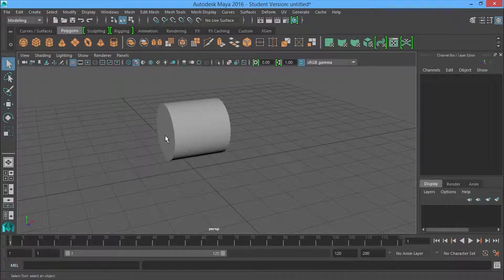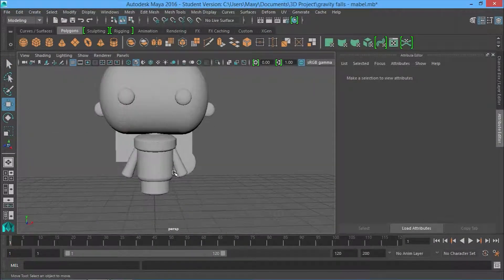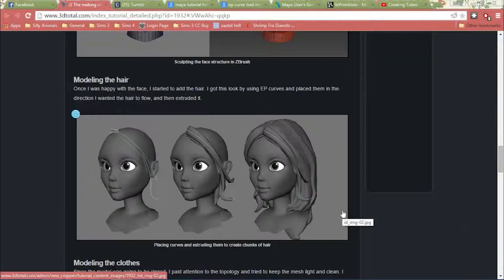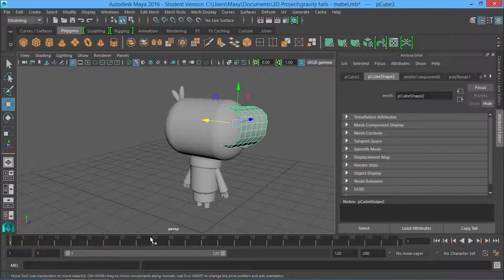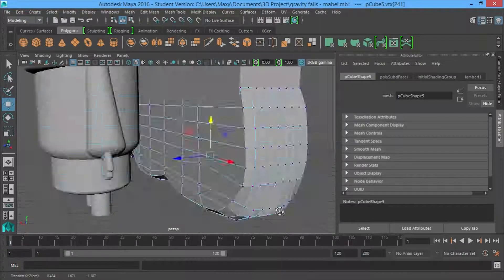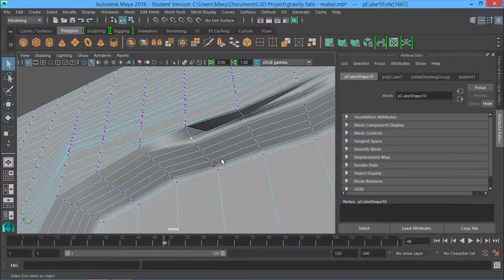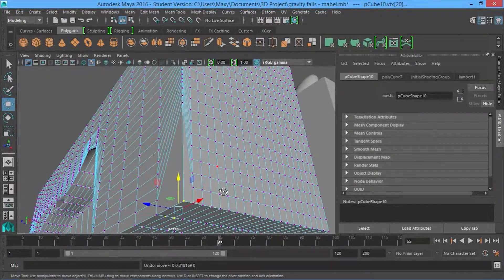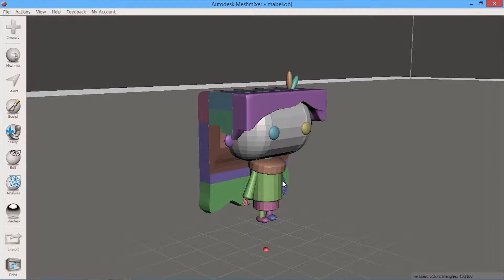Meshing a Mabel Doll in Maya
Using Maya to build a stylised doll version of Mabel from Gravity Falls.